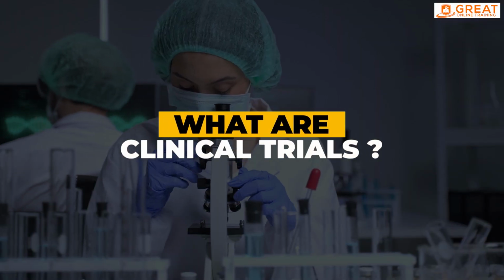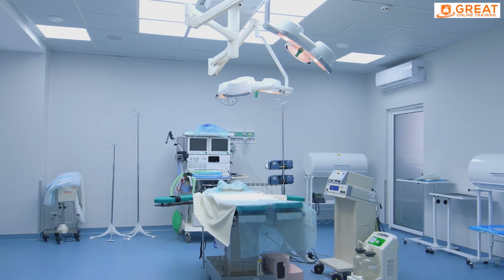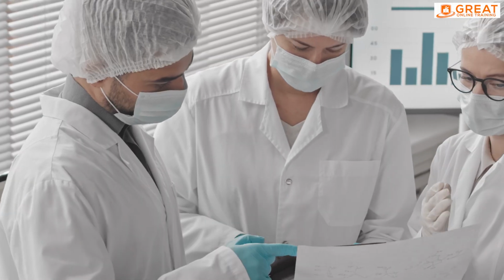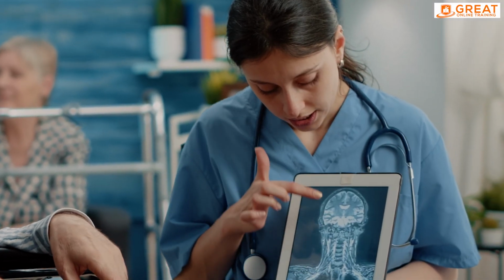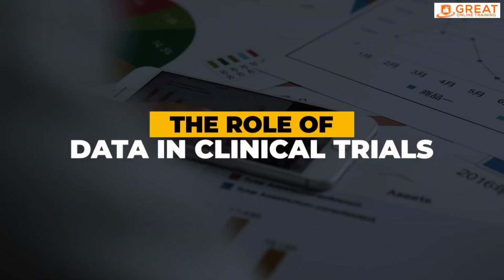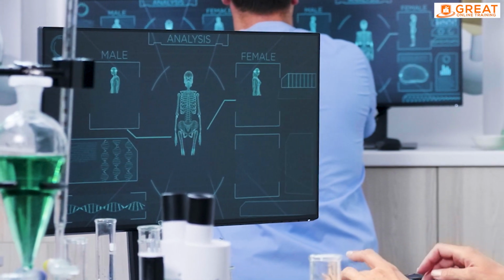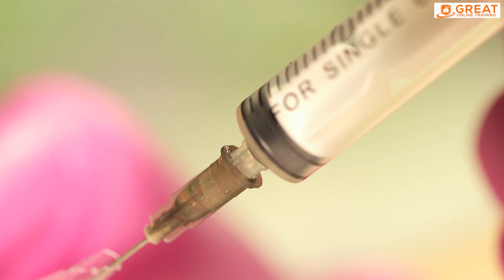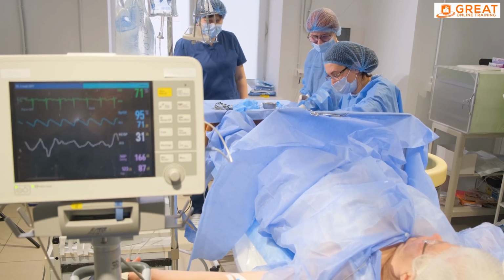CDM Tutorial | Overview of Clinical Trials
Welcome to our comprehensive CDM Tutorial! If you've been searching for a detailed overview of clinical trials, look no further. This is your go-to CDM tutorial for beginners. Dive into the intricacies of clinical data management with our in-depth clinical data management course.

Throughout this clinical data management tutorial, we'll cover the basics and advanced concepts of data management in the context of clinical trials. Whether you're just starting out or looking to refresh your knowledge, this tutorial has got you covered.

What can you expect from our clinical data management training online? We'll provide insights into the various clinical data management systems, their applications, and best practices. You'll also understand 'what is clinical data management' in its entirety. Perfect for those who are prepping for clinical data management classes or those who wish to understand the nuances of the field.

Whether you're a student, a professional looking to upskill, or someone curious about the field, this tutorial will provide a solid foundation. So, get started with our clinical data management tutorial today and embark on a journey to mastering the intricacies of CDM.